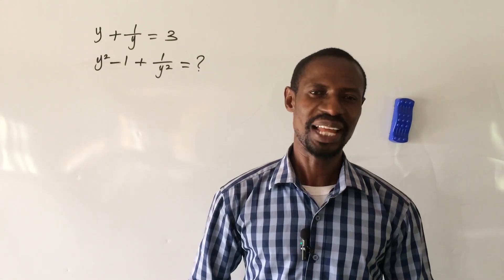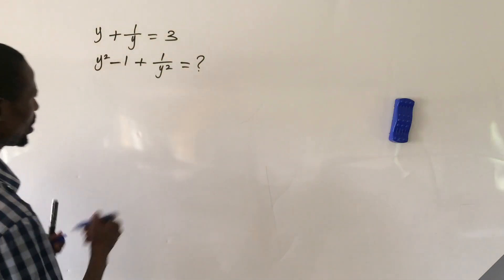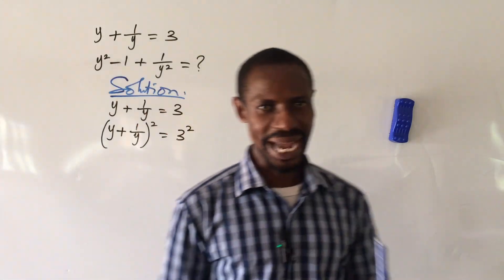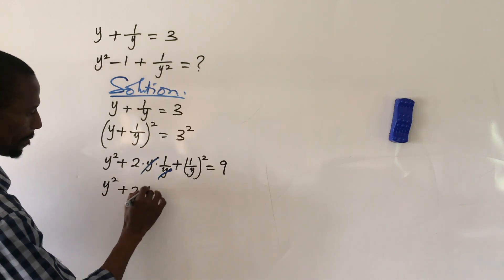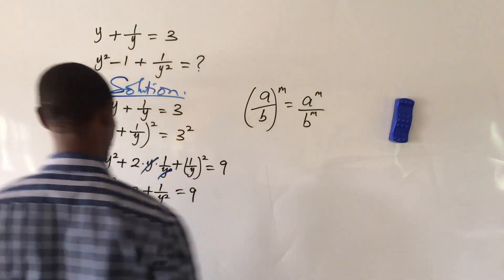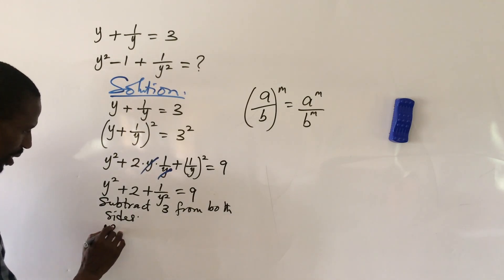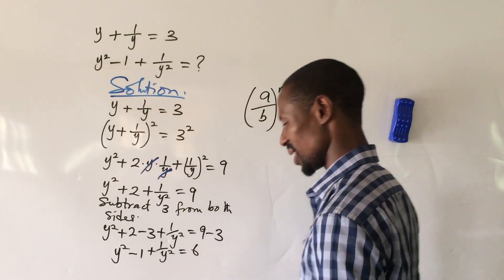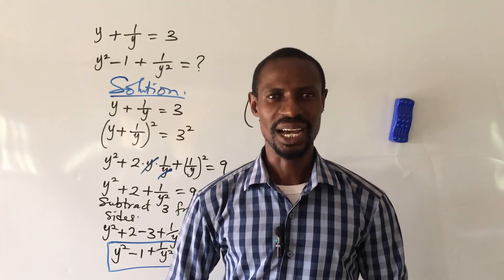Olympiad Math Competition.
In this video, I will show how to solve this Olympiad Math without stress step by step applying binomial theorem and one of the key law of the law of indices.

Welcome onboard!!!